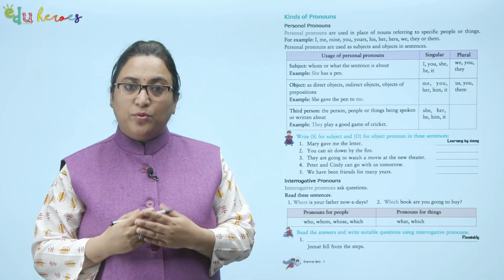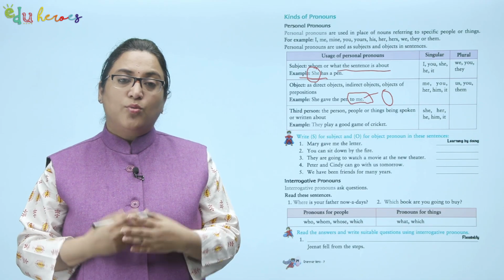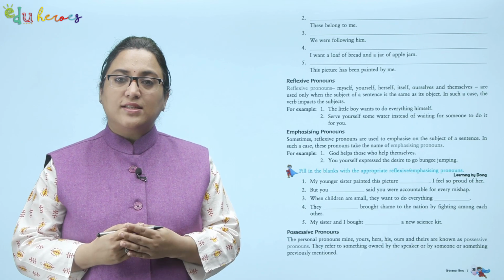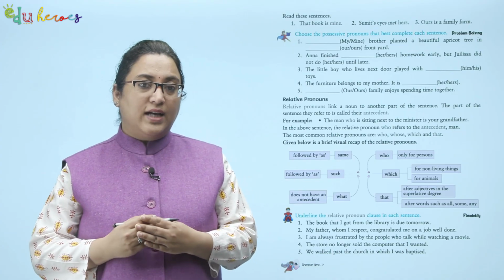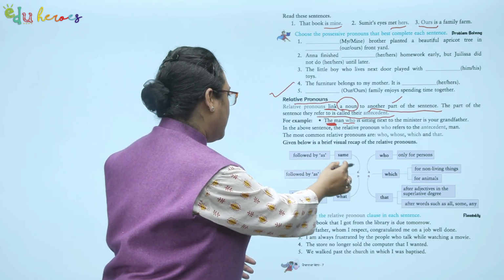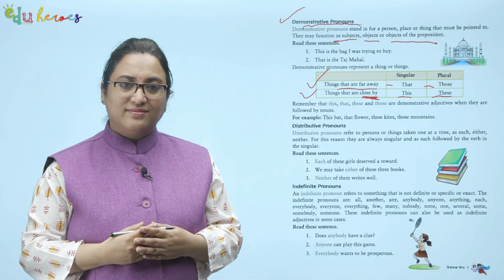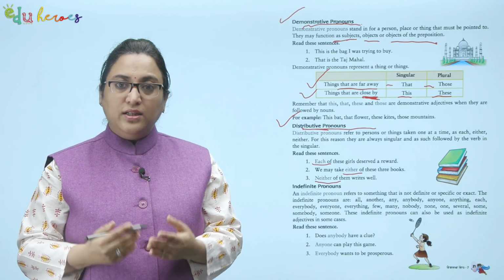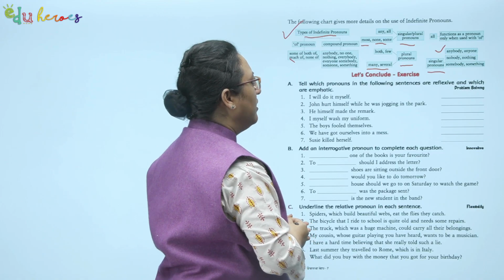Ch 3 | Shaad | grammar | Class 7 | Pronoun | For children